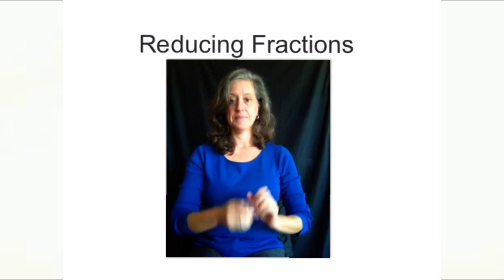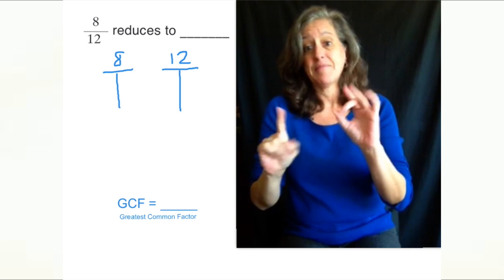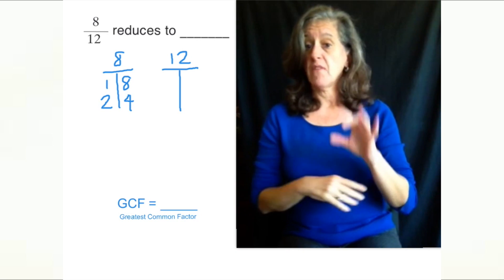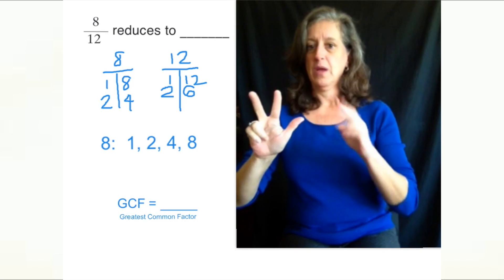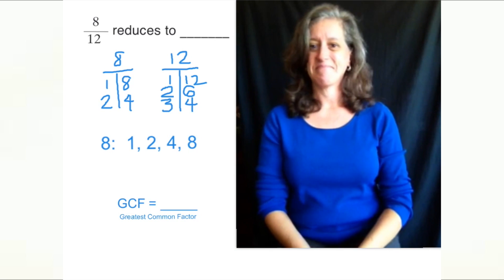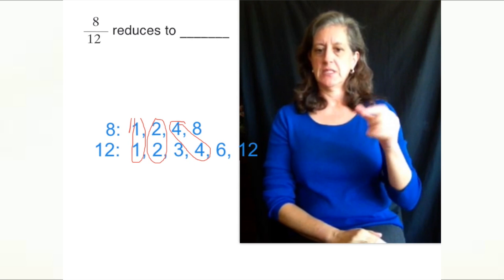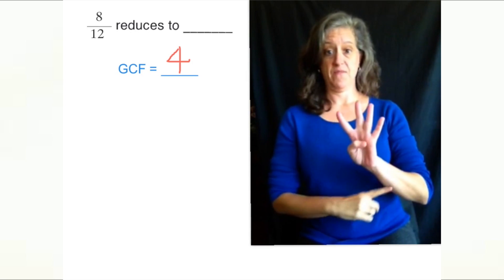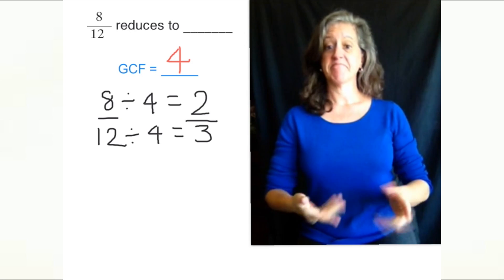Reducing Fractions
This is a video explaining how to reduce fractions using American Sign Language.